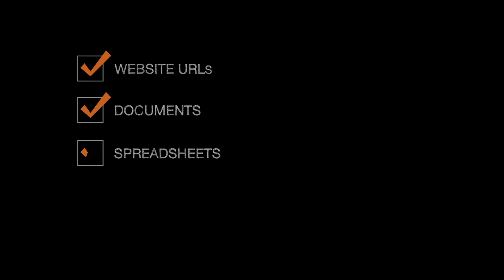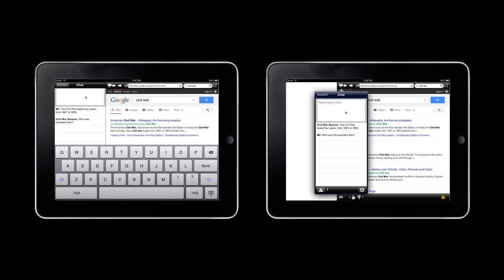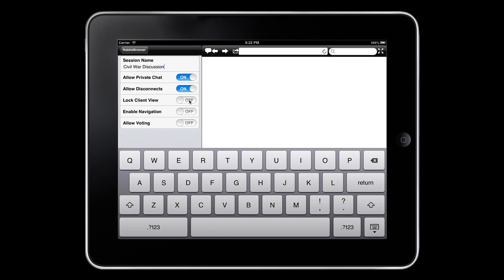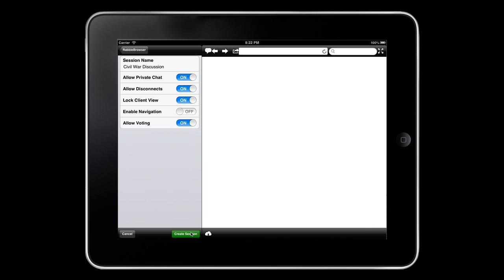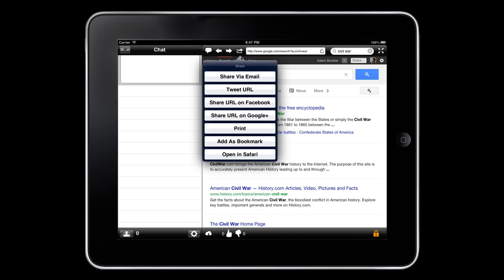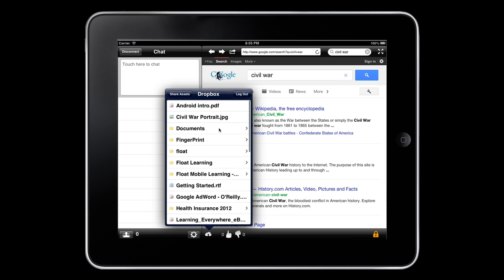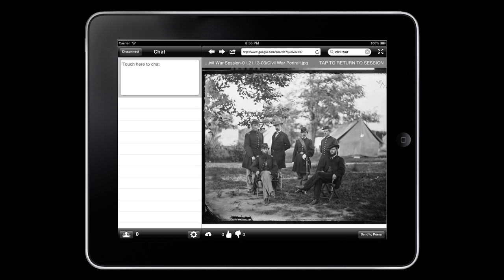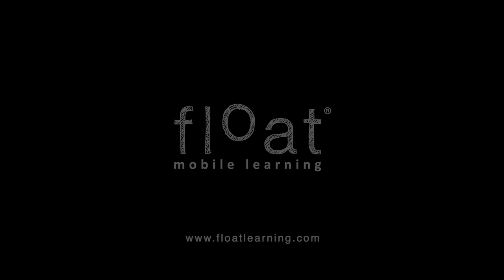RabbleBrowser Walkthrough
RabbleBrowser is a collaborative Web browser for the iPad, perfect for classrooms, meeting rooms and board rooms. Its features include sharing URLs and files, group chat, and participant voting, among others. The app is localized in English, French, Japanese, Spanish and Italian.

RabbleBrowser is available for educational and volume purchasing.